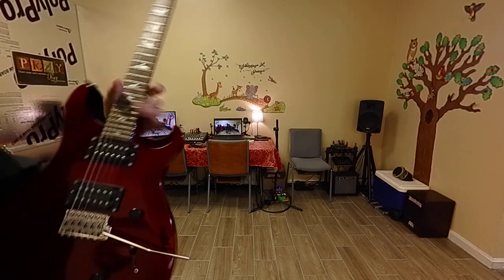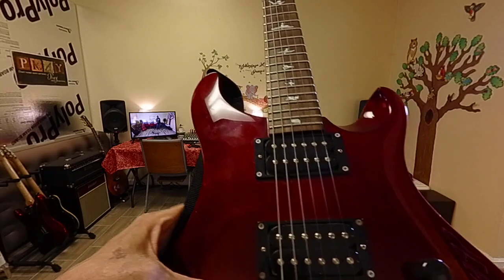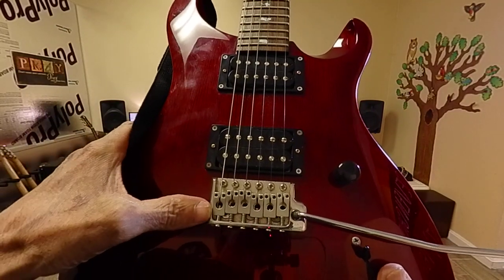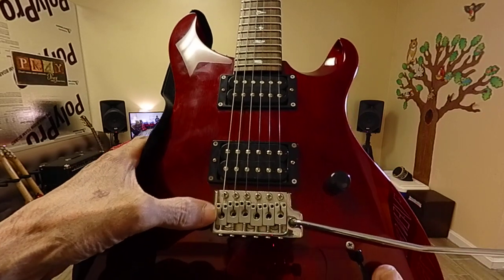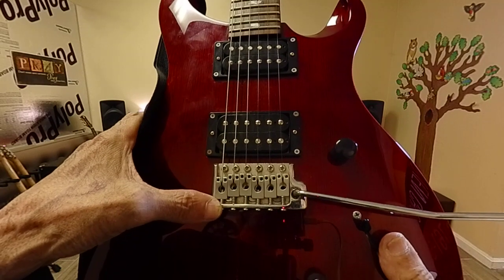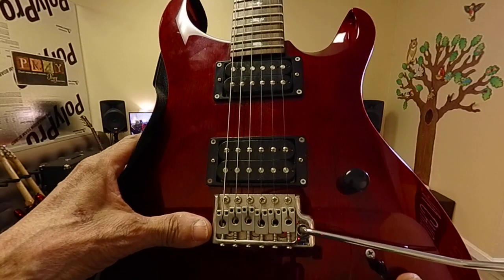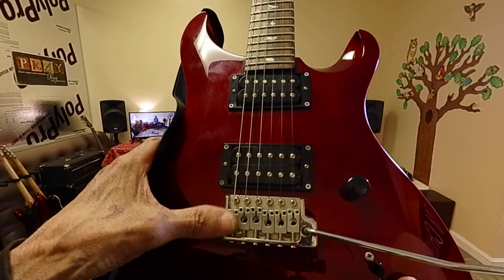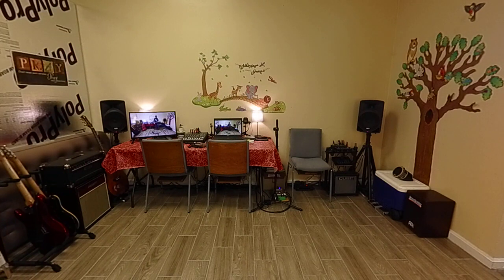'Action' set on Emily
The 'PRS-girl' gets the 'Jazz-Rock' action-treatment, so all my guitars have the same 'action'. Easier to go from one guitar to another if the 'action' is
the same on all your guitars! (took a while, but I got 'er done!)
     'Intonation' was also done on 'Emily', my PRS girl.
     She's all set to rock and roll with the best of them!